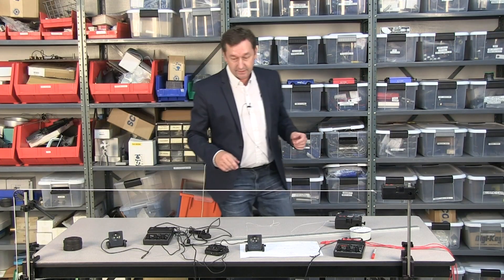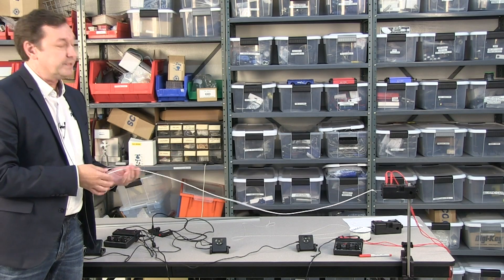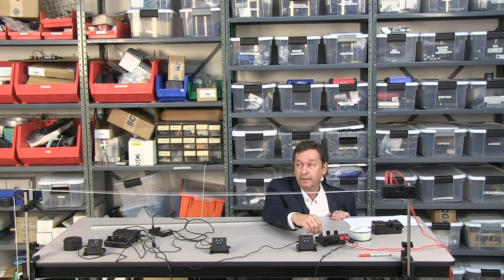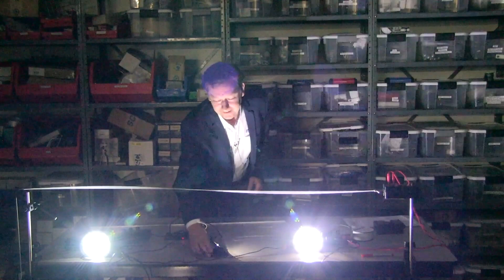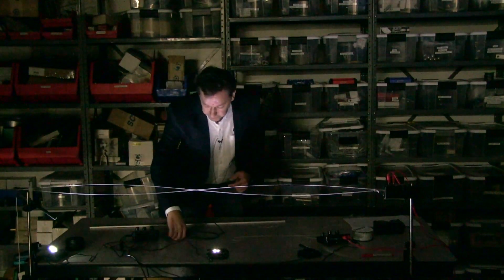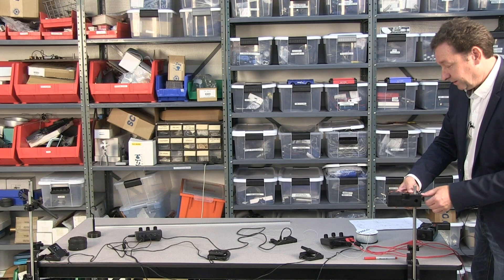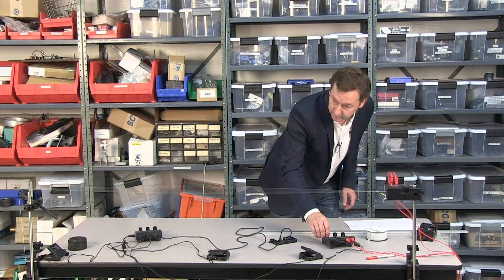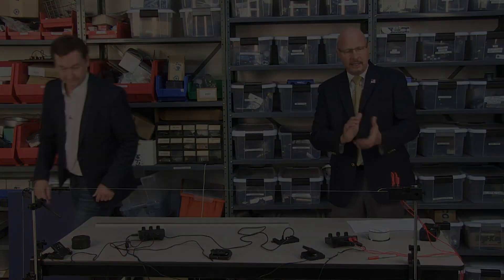Waves on a String, Driven Vibrations, Frequency & Tension with the PASCO Strobe and String Vibrator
Demonstrate standing waves with the PASCO Strobe System and String Vibrator! Presented by Brett Sackett.